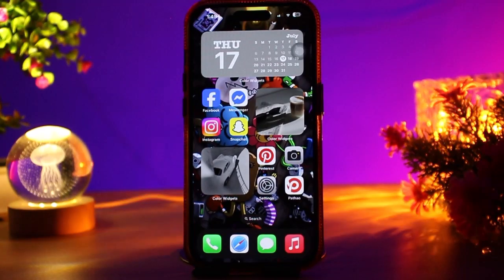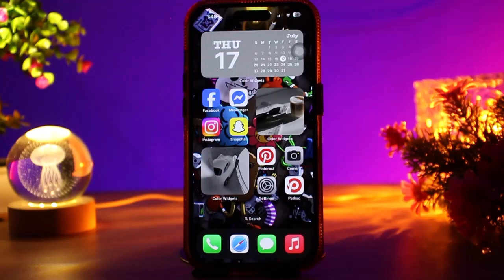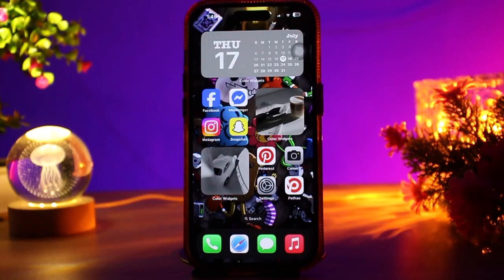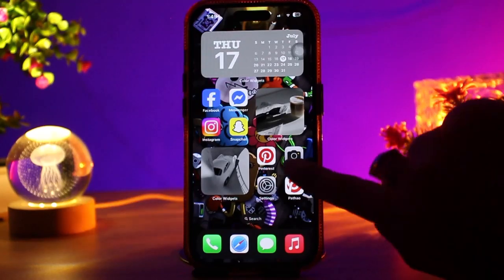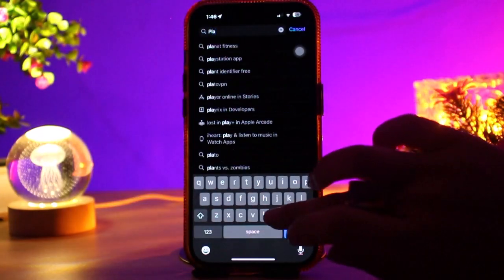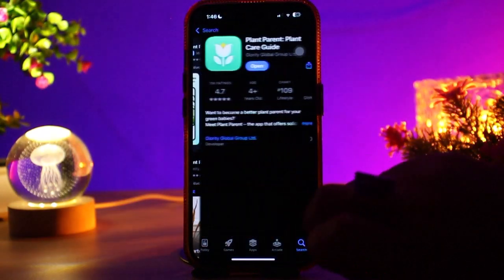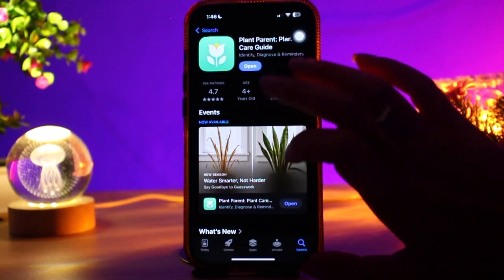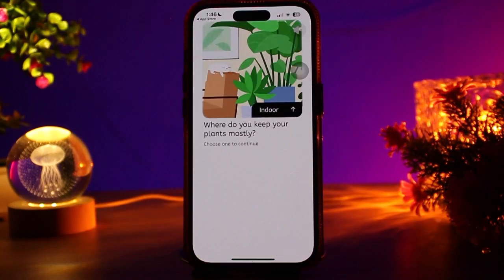WHAT IS PLANT PARENT APP + HOW TO USE PLANT PARENT - 2025